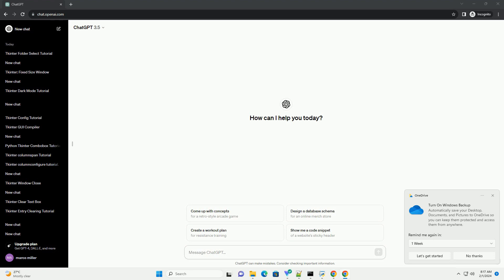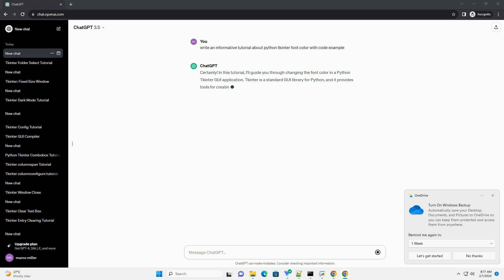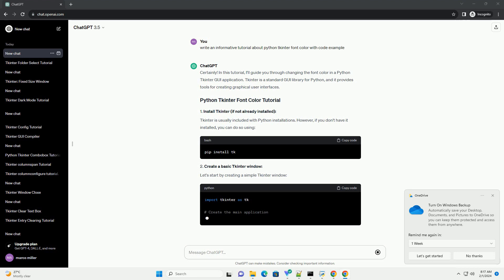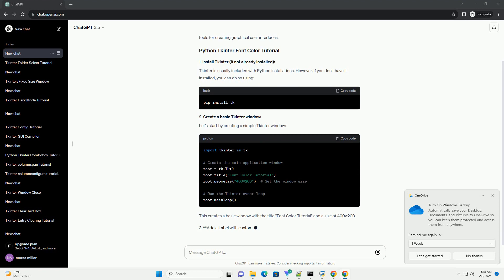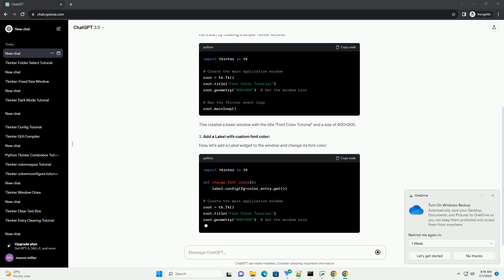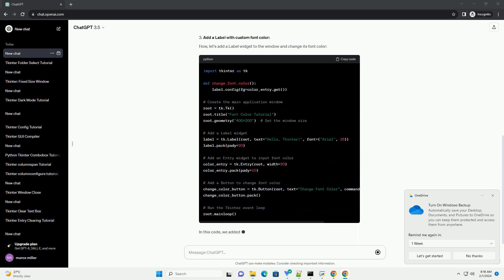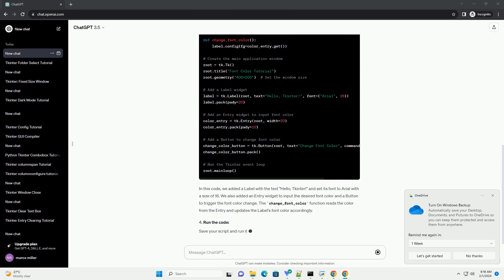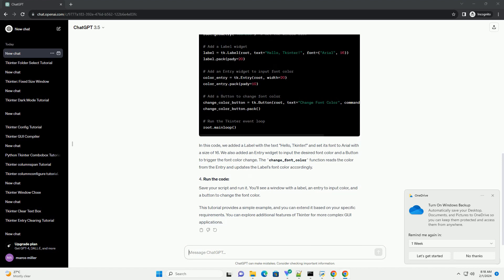python tkinter font color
certainly! in this tutorial, i'll guide you through changing the font color in a python tkinter gui application. tkinter is a standard gui library for python, and it provides tools for creating graphical user interfaces.
tkinter is usually included with python installations. however, if you don't have it installed, you can do so using:
let's start by creating a simple tkinter window:
this creates a basic window with the title "font color tutorial" and a size of 400x200.
now, let's add a label widget to the window and change its font color:
in this code, we added a label with the text "hello, tkinter!" and set its font to arial with a size of 16. we also added an entry widget to input the desired font color and a button to trigger the font color change. the change_font_color function reads the color from the entry and updates the label's font color accordingly.
save your script and run it. you'll see a window with a label, an entry to input color, and a button to change the font color.
this tutorial provides a simple example, and you can extend it based on your specific requirements. you can explore additional features of tkinter for more complex gui applications

python colorama
python color palette
python colorsys
python colorbar
python colors

Related videos on our channel:
python colorama
python color palette
python colorsys
python colorbar
python colors
python color codes
python colored text
python coloring page
python colormaps
python color names
python fonts list
python fontforge
python fonts
python font style
python font family list
python fonttools
python font color
python font family